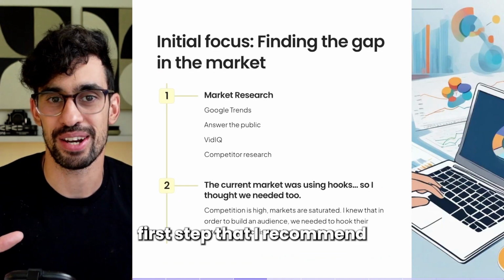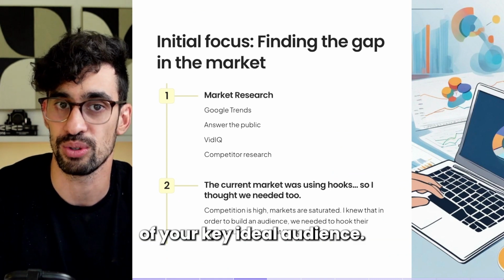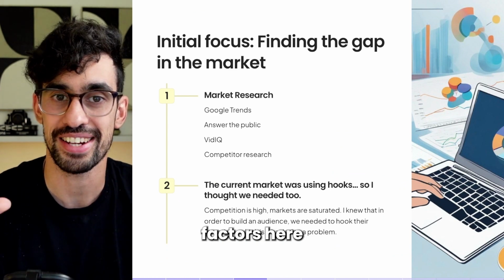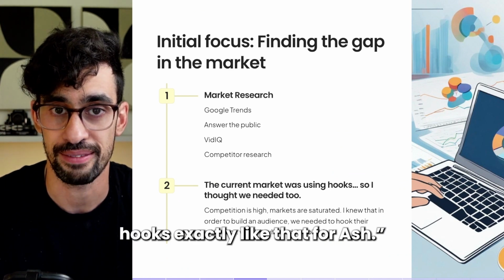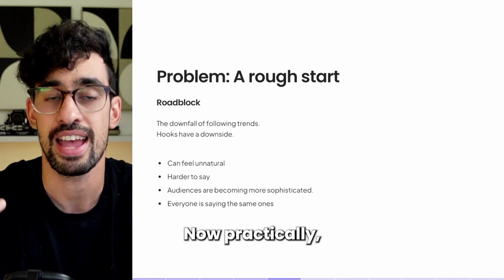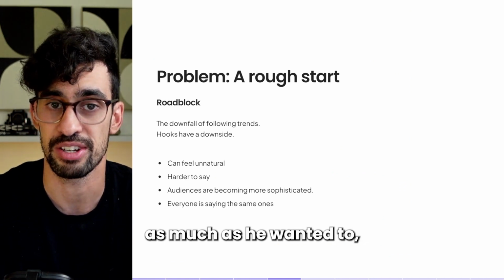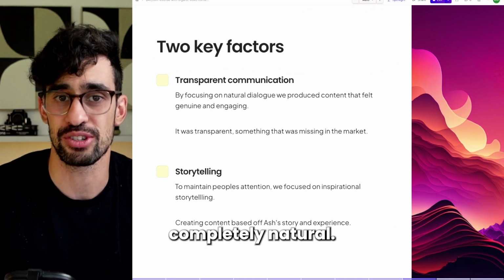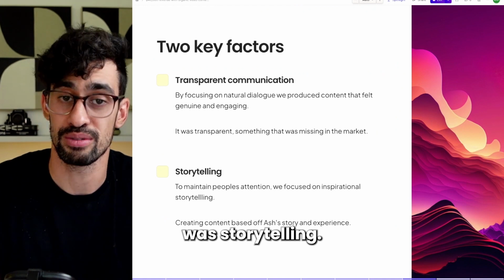How we made Ash $40,000 with one organic video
If you want to get started making video content, I will make you a confident video creator in 6 weeks, or you don't pay.